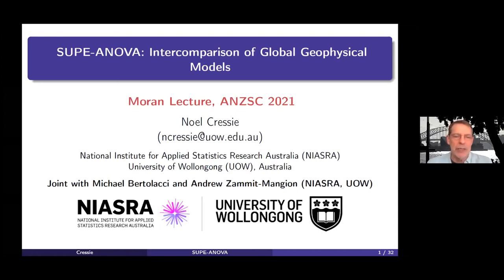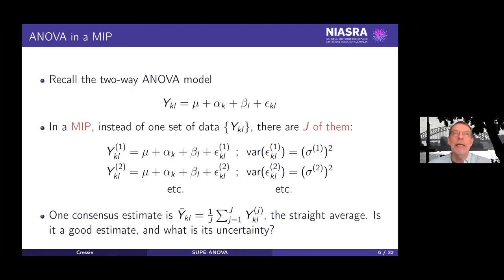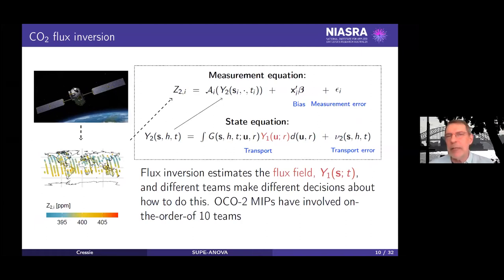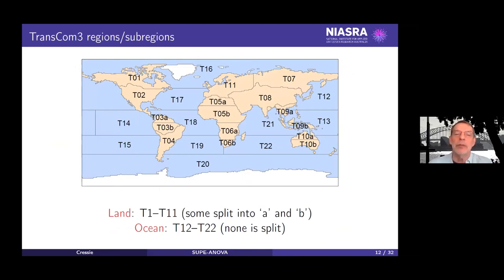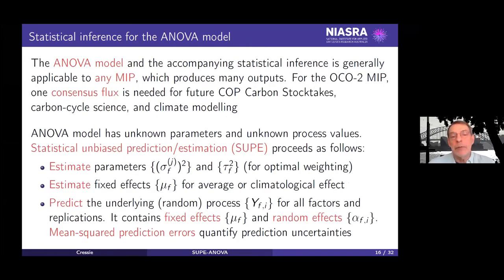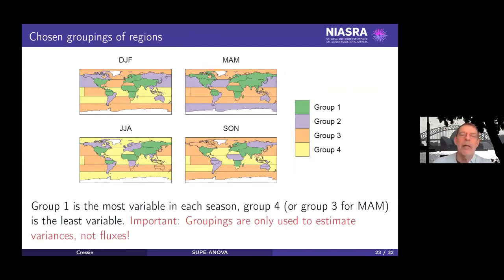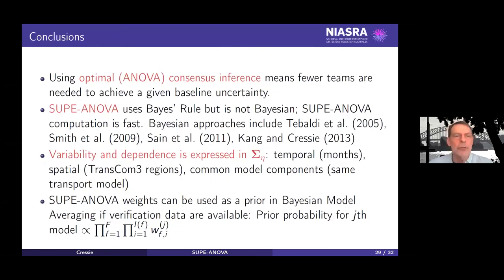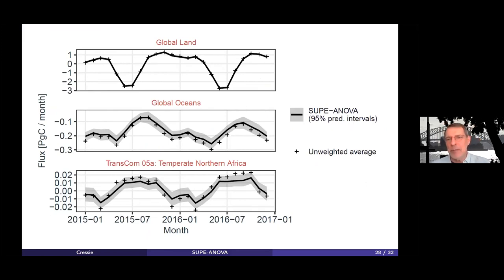SUPE-ANOVA: Intercomparison of global geophysical models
Distinguished Professor Noel Cressie presented Moran Lecture "SUPE-ANOVA: Intercomparison of global geophysical models" at the ANZSC2021 on Wednesday, 7 July 2021.